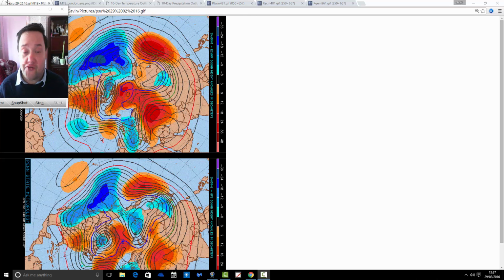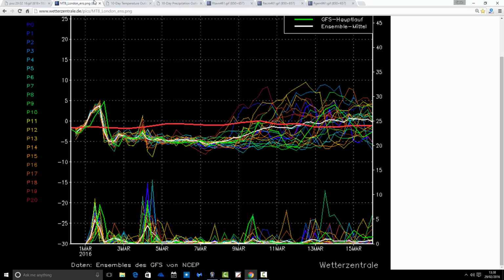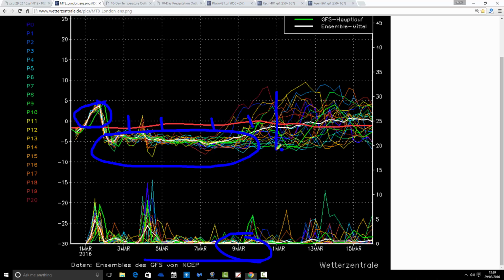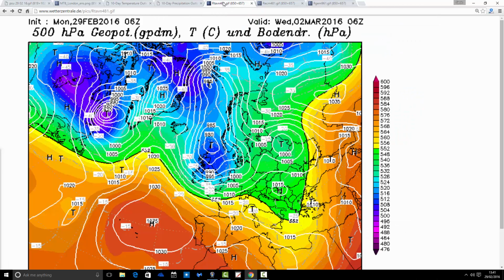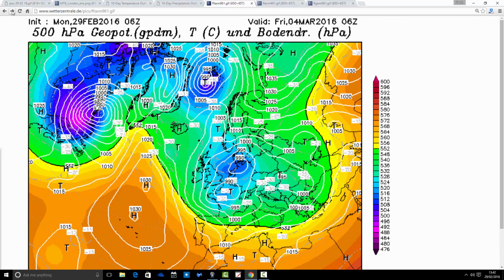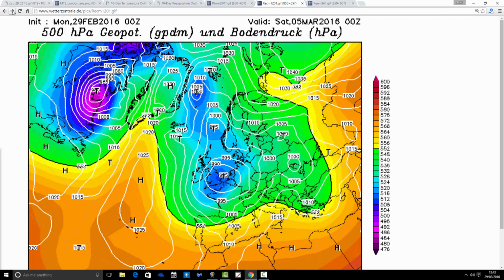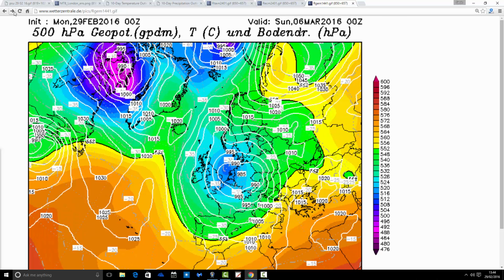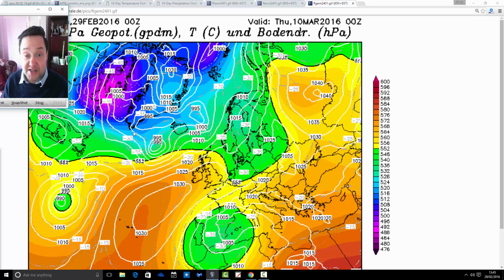A Cold Start To March (29/02/16)